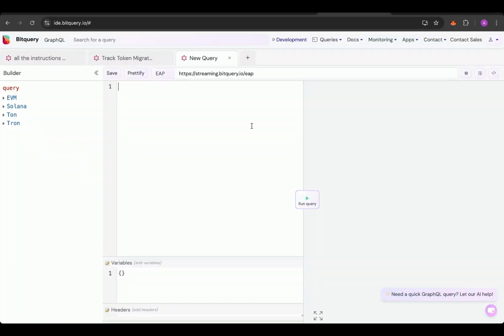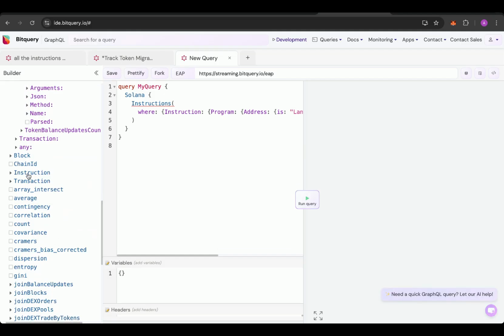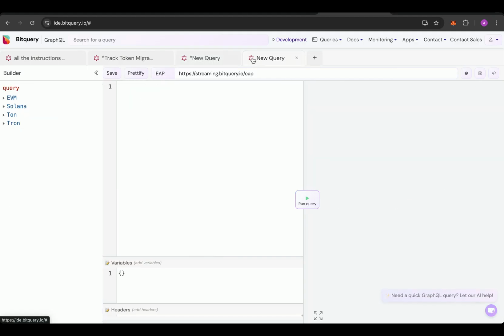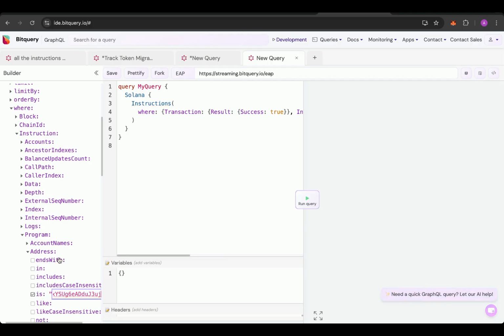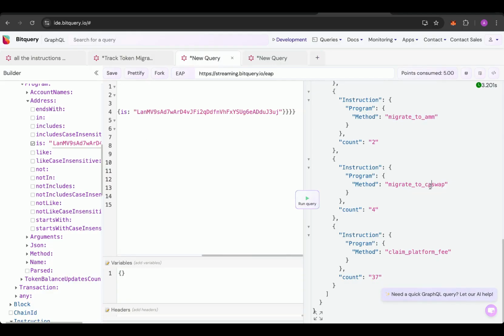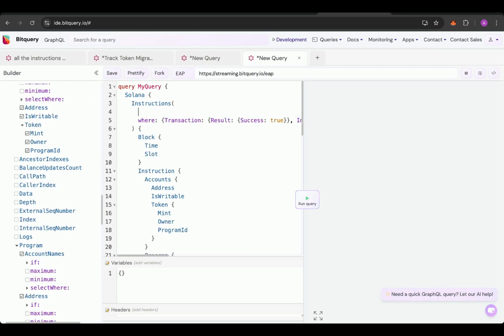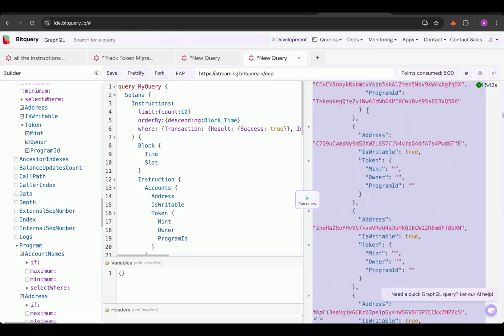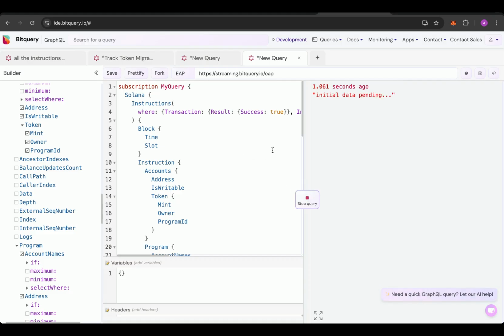How to track Raydium LaunchPad Token Migrations to Raydium V4 and Raydium CPMM Dex | Bitquery API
In this video, we are going to track Raydium LaunchLab Token Migrations to Raydium V4 and Raydium CPMM Dex.

API Link -
1.

2. Track Token Migrations to Raydium DEX and Raydium CPMM in Realtime